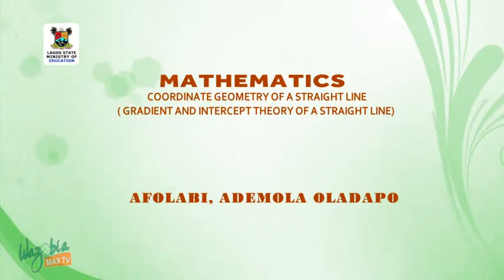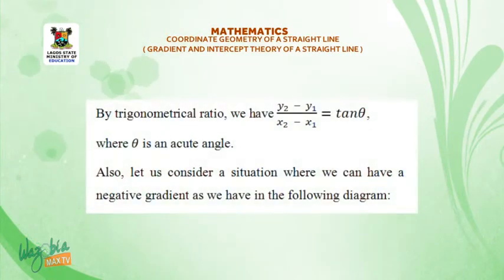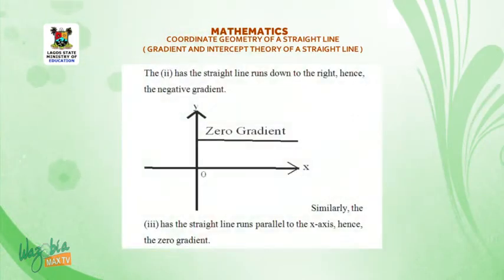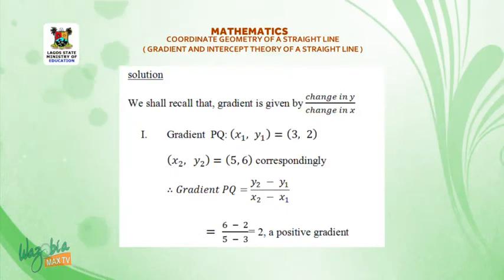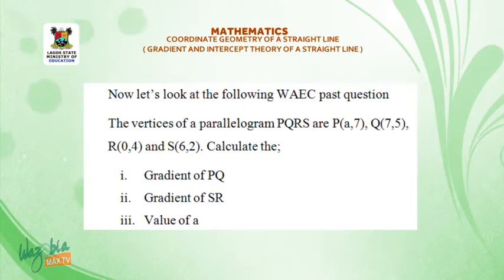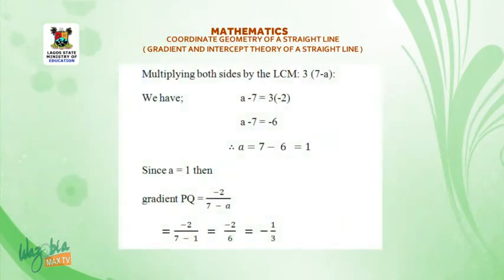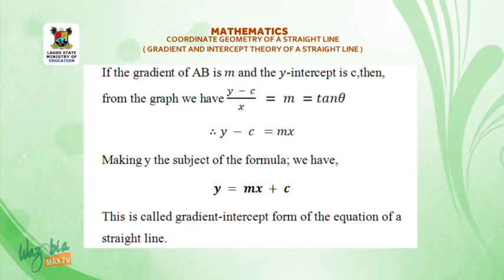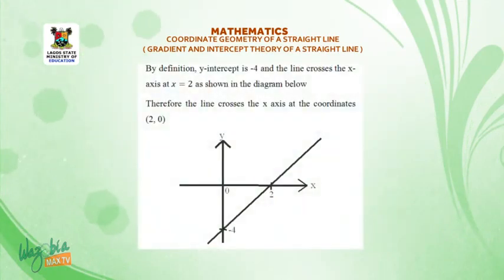SSCE, WAEC, NECO - CORDINATE GEOMETRIC OF A STRAIGHT LINE 1